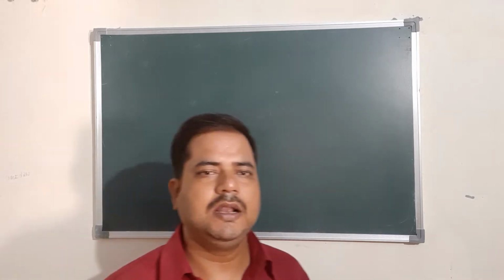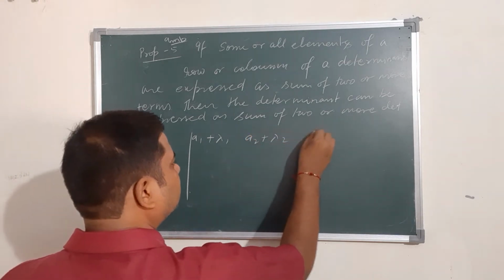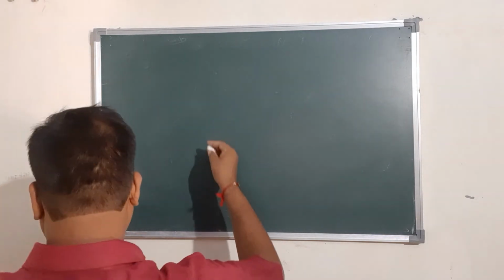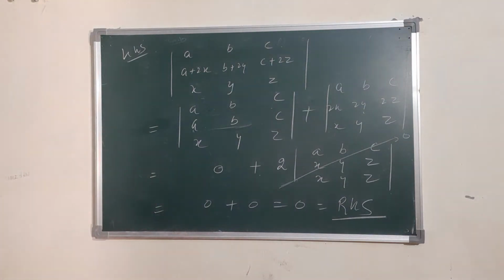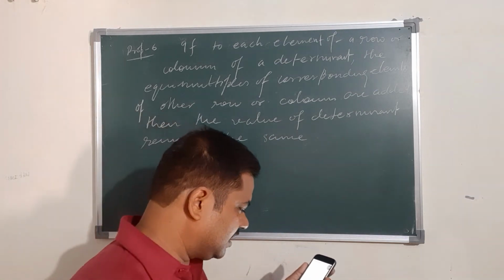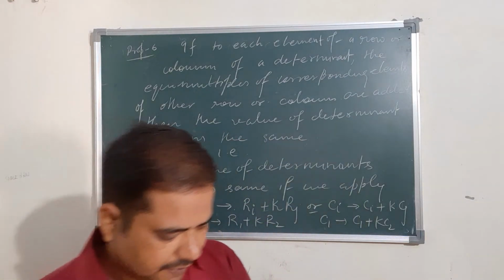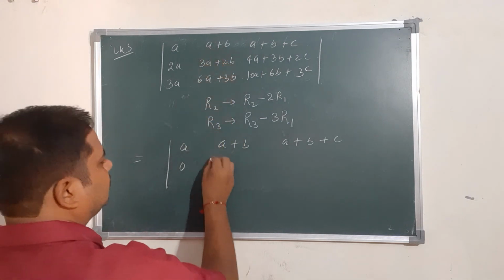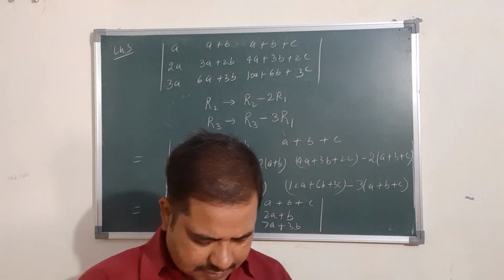Determinants lecture 4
Properties of determinants continued